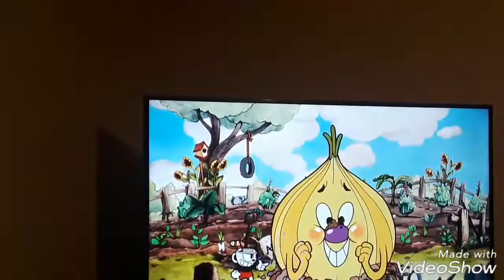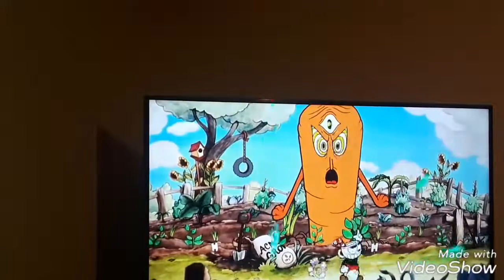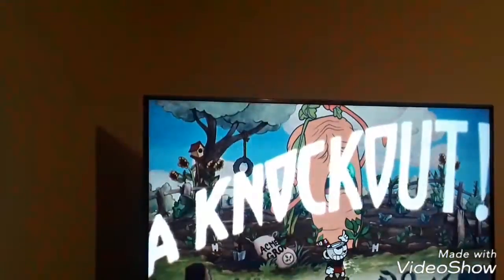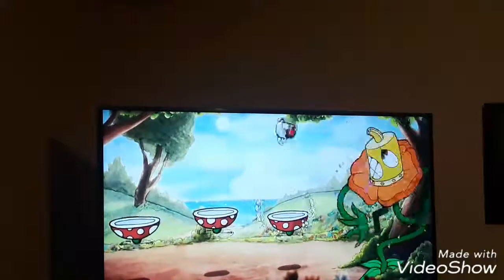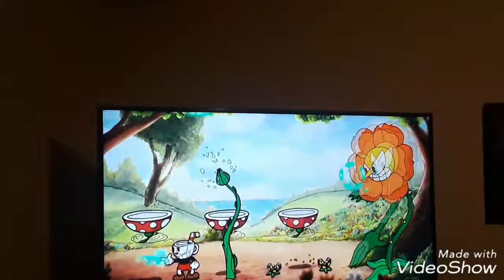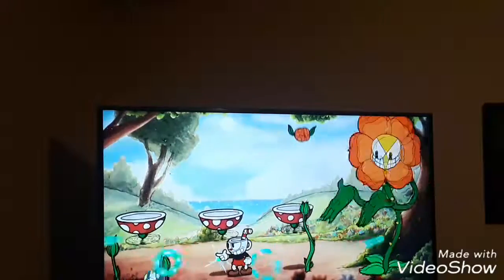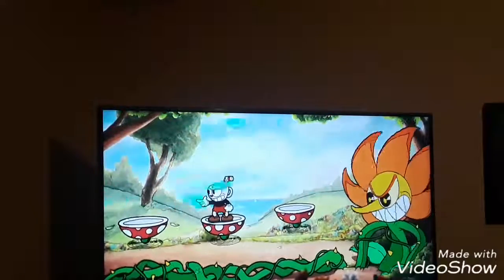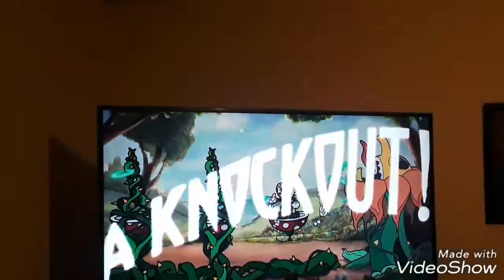How to beat world 1 in cuphead!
Created by VideoShow forgot Ribby and croaks